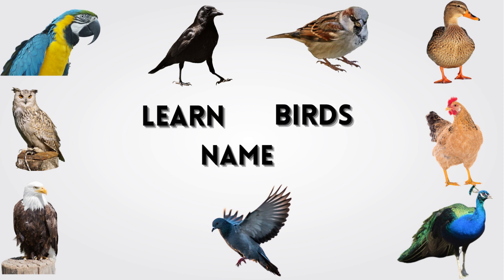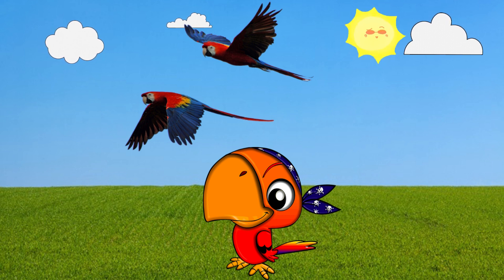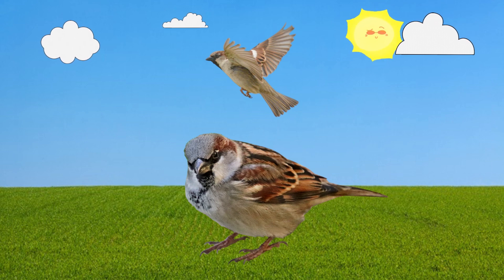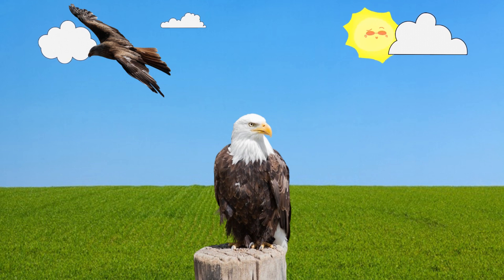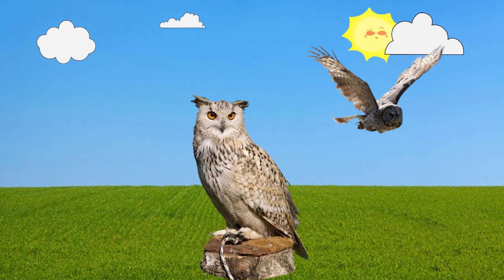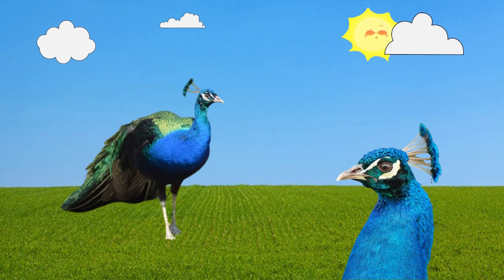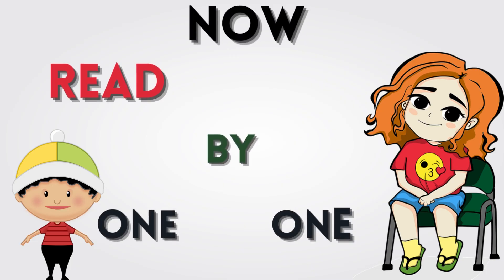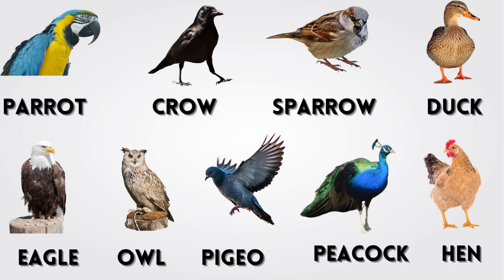Learn Birds Name in English | Animated Videos | Animated Videos for Kids | Kids Video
Mini Munchkins Tv presents Learn Birds Name

Birds Name
bird recognition
birds names for kids
birds names for kids in english
birds for preschool
birds preschool
bird preschool song
preschool bird stories
birds learning to talk
birds learning for kids
general knowledge birds
birds kids videos
birds kids song
birds kids learning
preschool
preschool learning videos
parrot
learn about birds
birds
birds name in english
birds name list
all birds name
name of small birds
some birds name
colors song for kıds
colors for kids
colors name
colors
song
color flashcards
color flashcards for toddlers
educational videos for kids
white
flashcards for kids
black
Colour vocabulary
red
color rhymes for children
Learn colors
colours
blue
teach kids
flashcard
fun kids videos
yellow
kids learn color
kids vocabulary
color names for kids
english color vocabulary
for kids
RV kids
RVAppStudios
Lucas and Ruby
learn colors